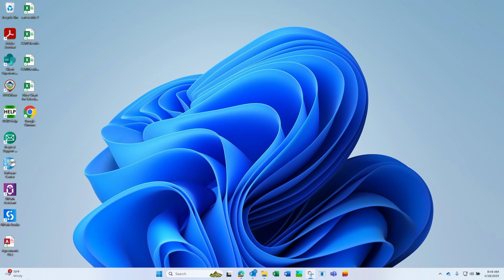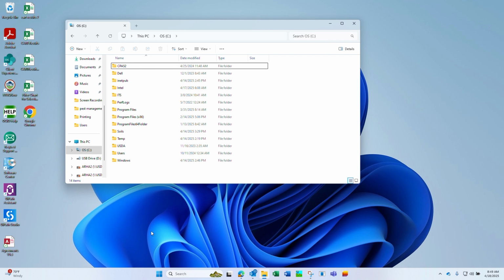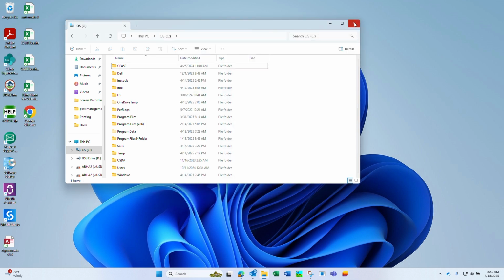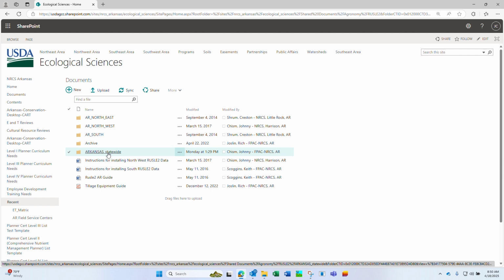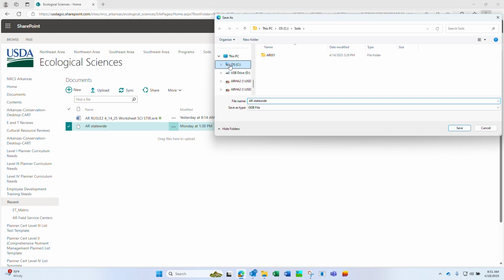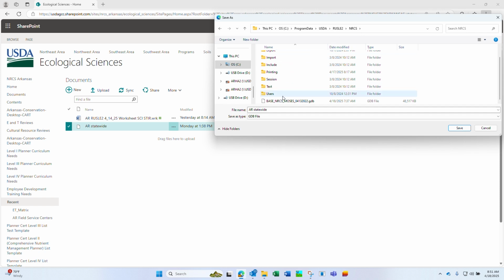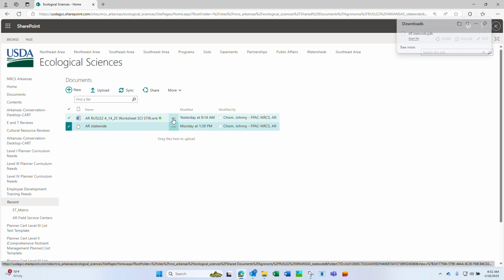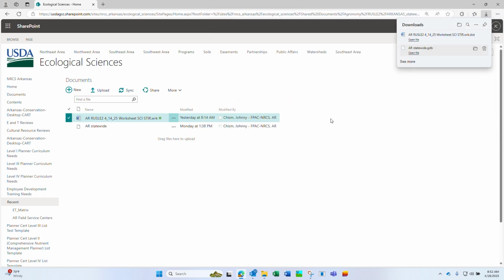2 Download Data for RUSLE2